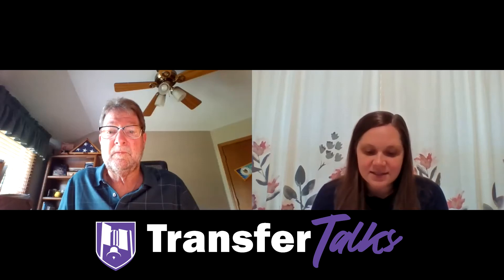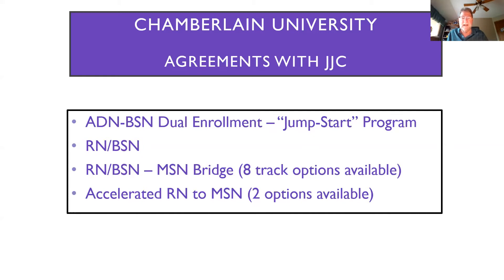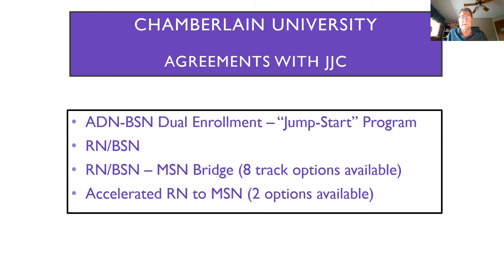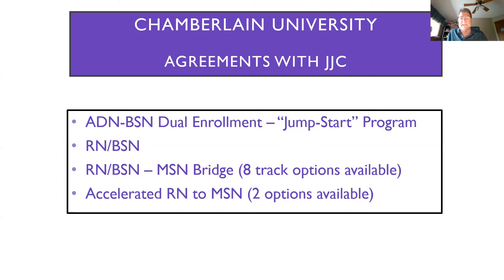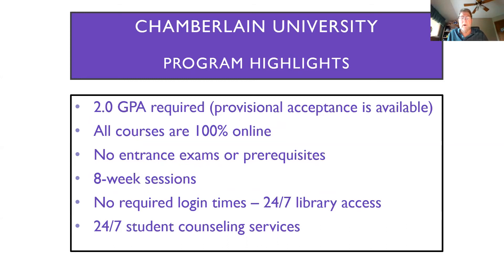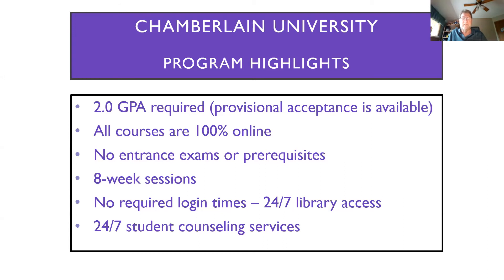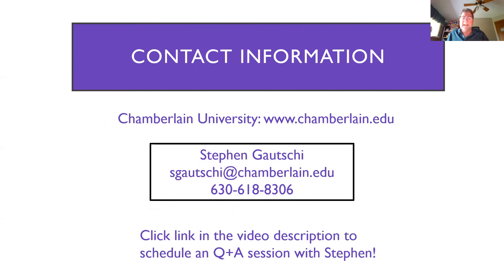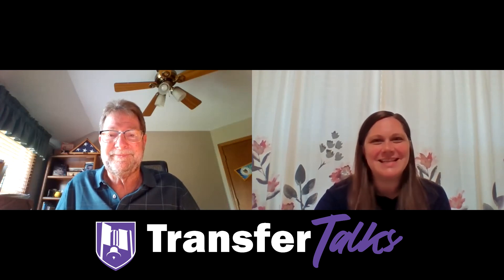Transfer Talks with Chamberlain University - Nursing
A presentation from Chamberlain University, focused on various nursing paths. Workforce Solutions Consultant Stephen Gautschi reviews options for programs and admission requirements.

JJC wants to know your transfer plans!